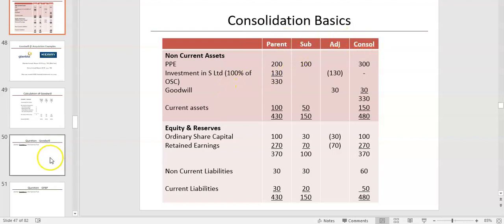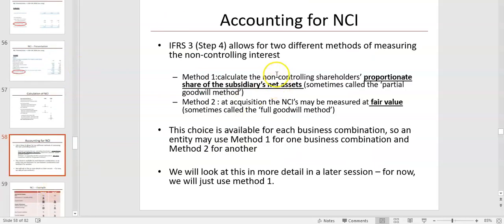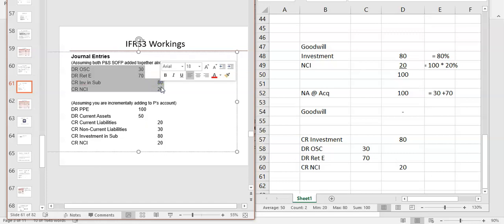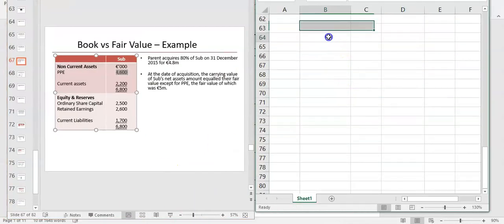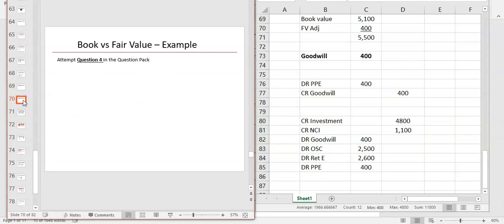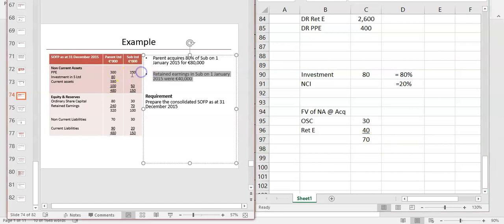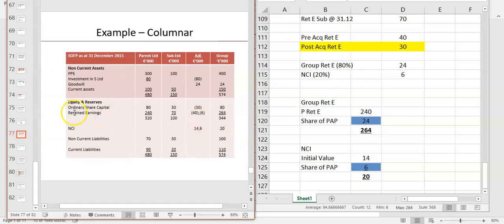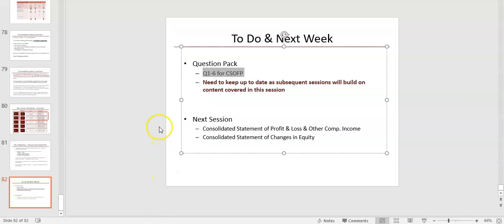Extra Recording Week 1 CSOFP Recap Finish